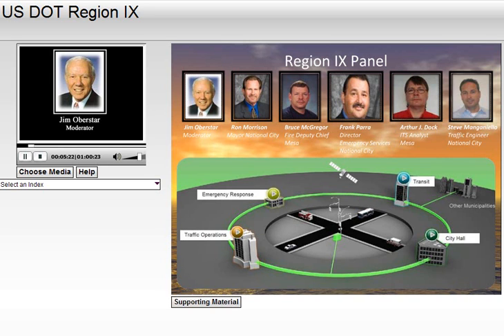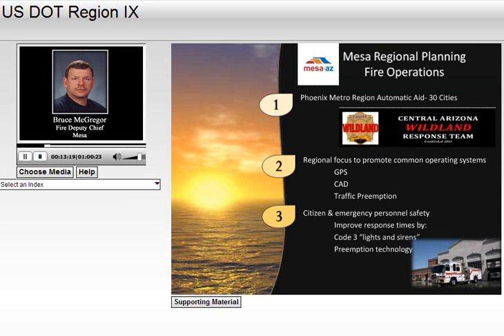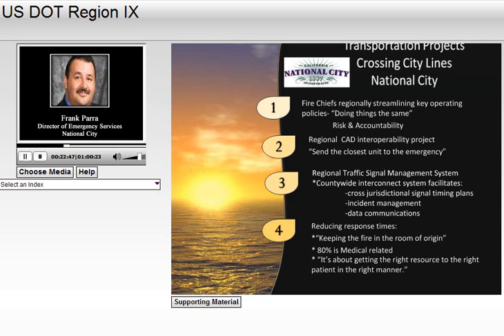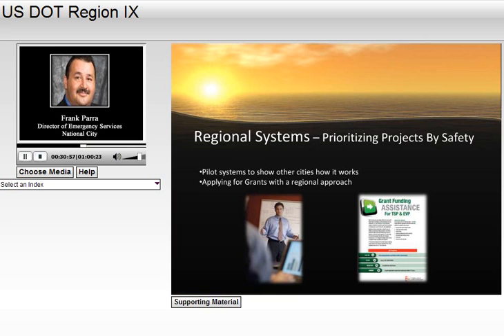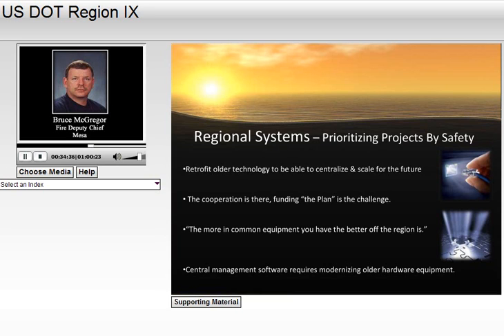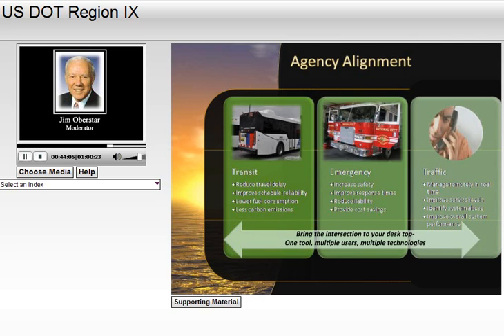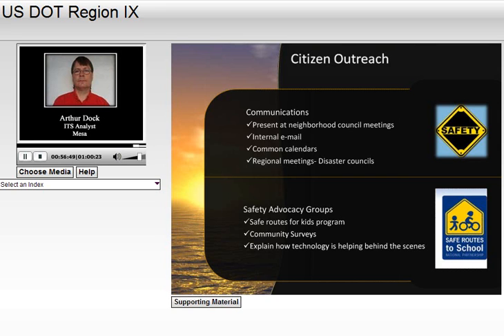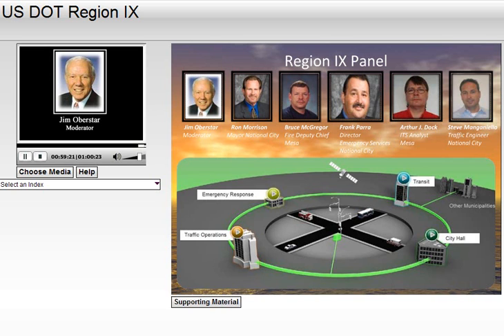How GTT is Helping Cities Go Green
Discover how Opticom™ equipped super cities Mesa, AZ and National City, CA have implemented stronger public safety strategies in USDOT Region IX by leveraging central management software and multimode technology to the existing traffic signal priority control system.